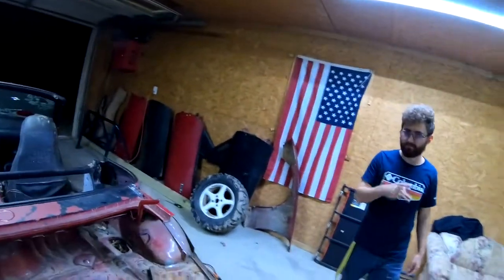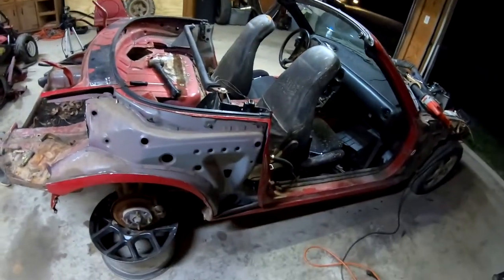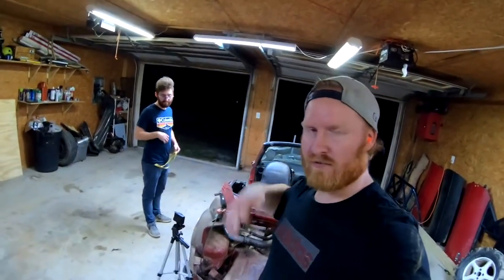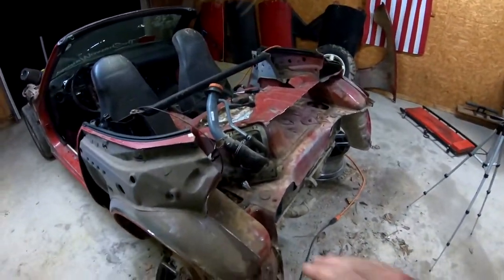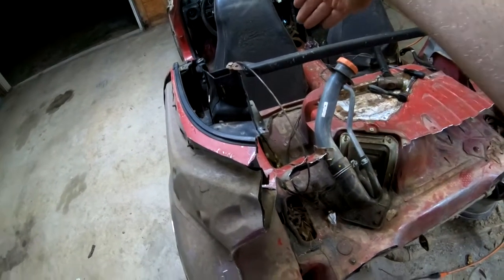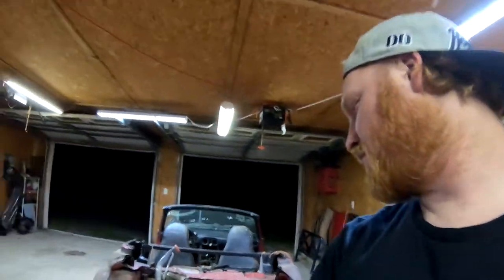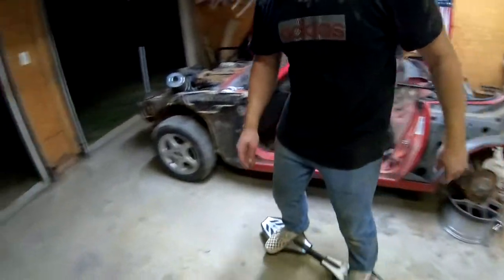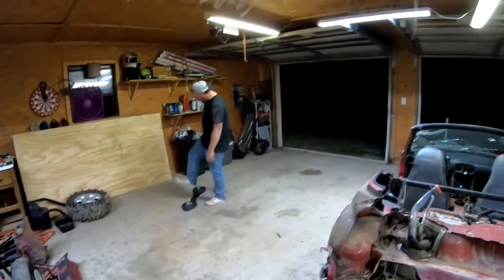Cutting a Miata its getting real now | MiataKart Part #3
Episode #3!! I feel it's getting real now, lol We cut the rear off now it's just the sides left then we can play with the MiataKart. As soon as I get my welder I can weld some nice bumpers or "crash bars" on the front and back and maybe some door bars.

-Music!
   YouTube Music In Creator Studio!